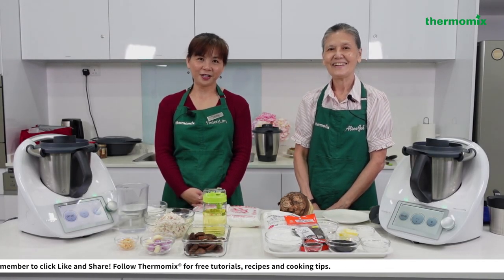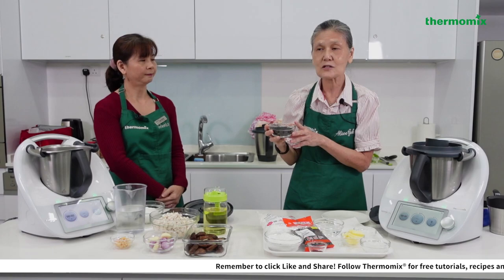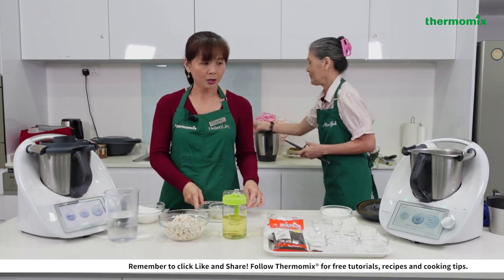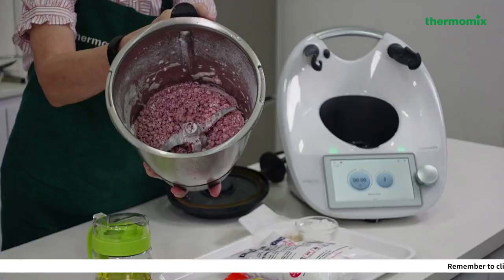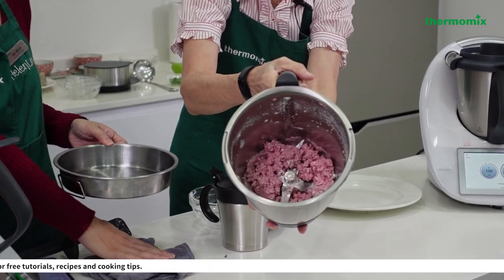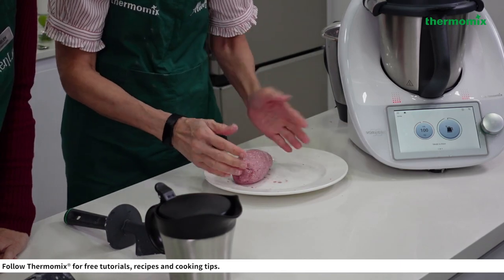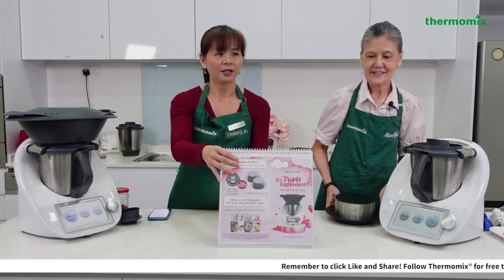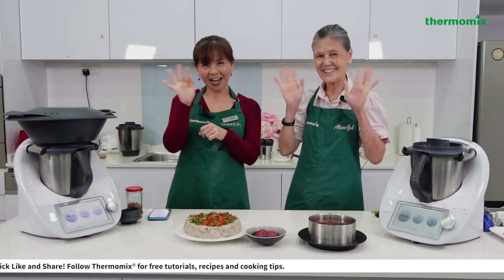CNY Cooking With Helen Lim and Alice Goh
Celebrate the end of 🧧 CNY with a tutorial with Helen Lim and Alice Goh! They'll be showing you 2 dishes that are traditionally eaten during the 15th day of the CNY, also known as 元宵节 Lantern Festival - sweet dumplings and yam cake.
Learn how to make these easily with the Thermomix®!

Glutinous rice balls (tang yuan) recipe
Ingredients
(Fillings)
100g black sesame seeds
60g rock sugar
50g oil

Directions
1️⃣ Place black sesame into mixing bowl and toast for 8 mins/120°/speed 1.
2️⃣ Add rock sugar and turbo/2 sec/3 times.
3️⃣ Add oil, 15 sec/speed 6.
4️⃣ Form filling into 20 balls and chill for later use.

(Tang yuan dough)
120g glutinous rice flour
90g water

(Tang yuan - osmanthus sweet soup)
1000g water
50g rock sugar
2 tsp osmanthus flowers (in a soup/tea bag)

Directions
1️⃣ Add glutinous rice flour and 90g water into mixing bowl and knead/30 sec.
2️⃣ Weigh out 20g dough, flatten and drop in boiling water until it floats.
3️⃣ Drain cooked dough and add to the rest of dough to knead/1 min.
4️⃣ Bring dough together to form a long log and divide into 20 portions.
5️⃣ Flatten and wrap each dough with reserved chilled sesame balls.
6️⃣ Prepare 1000g and use kettle mode to boil hot water with 50g rock sugar.
7️⃣ Add blade cover. Add osmanthus flowers and set 5 mins/100°C/speed spoon. Add tang yuan balls through the measuring cup hole. The tang yuan is ready when they start floating (take approximately 5 mins).

Yam cake (orh kueh) recipe
Ingredients
350g yam, cubed
25g dried shrimp
4-6 medium dried mushrooms
3-4 garlic (about 15g)
5 shallots (about 40g)
80g cooking oil
120g rice flour
30g tapioca flour
10g fish sauce
½ tsp salt
Some pepper
500g water

Directions
1️⃣ Add garlic, shallots, dried shrimp and mushrooms to mixing bowl, chop 5 sec/speed 5.
2️⃣ Scrape down the side of the mixing bowl. Add cooking oil and sauté 3 mins/120°C/speed 1.
3️⃣ Add cubed yam and sauté 6 mins/120°C/reverse/speed 1.
4️⃣ Add rice flour, tapioca flour, fish sauce, salt, pepper and water, mix 5 sec/reverse/speed 2. Then, cook 6 min/120°C/speed 1.
5️⃣ Grease a tray, pour mixture in and flatten the top. Place in Varoma dish and cover with the lid.
6️⃣ Fill mixing bowl with 1200g water. Stack the Varoma dish on top and steam 40 min/Varoma/speed 2.
7️⃣ Check the texture by poking a chopstick into the steam yam cake - chopstick will come out clean if it's ready.
8️⃣ Top with spring onions, fried shallots and chillies.